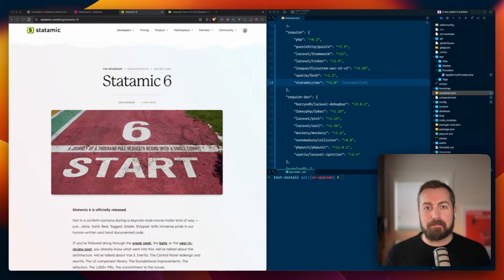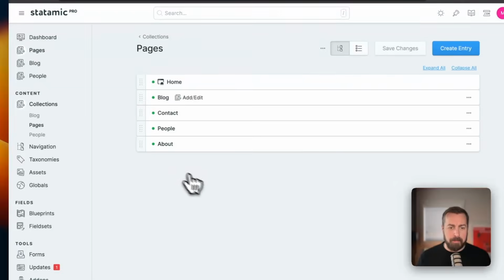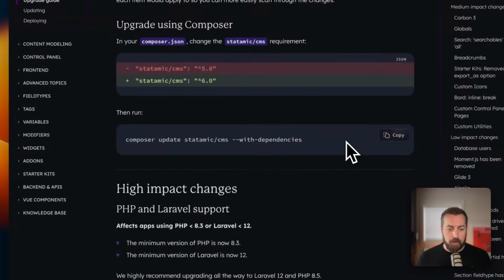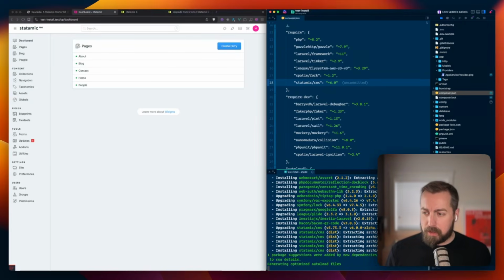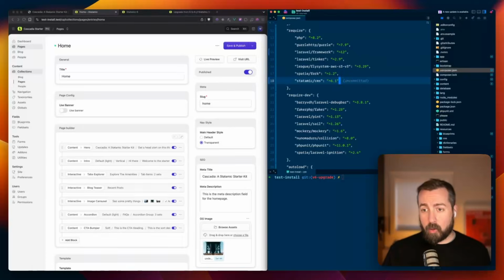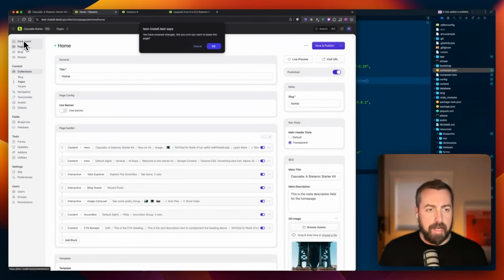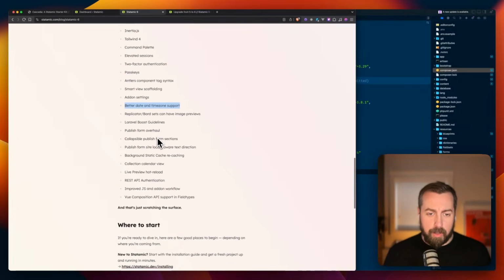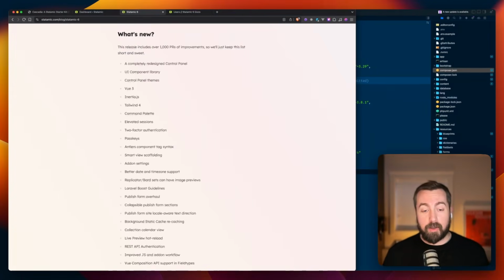First look at the new Statamic V6